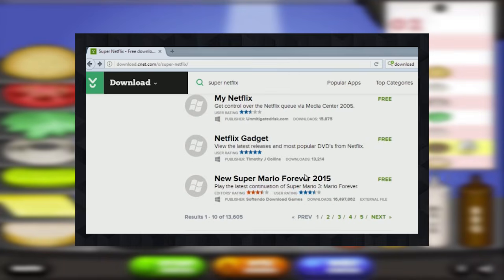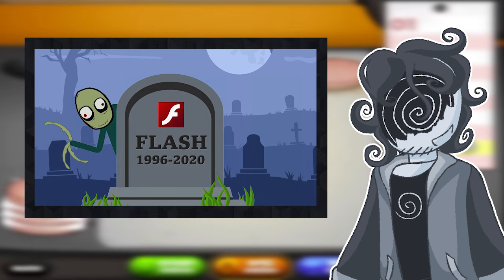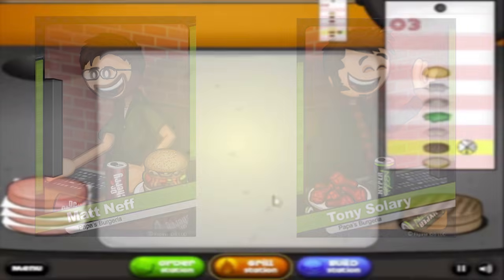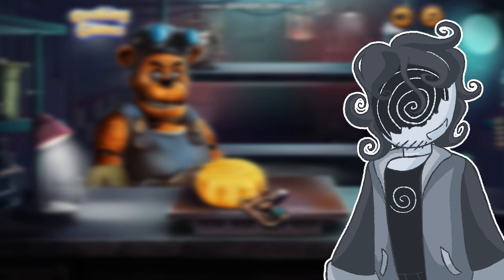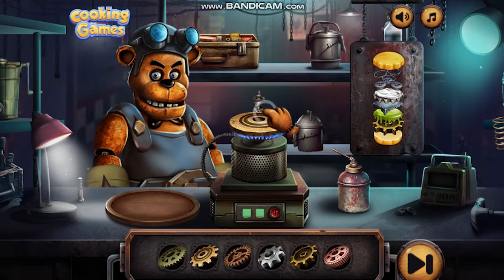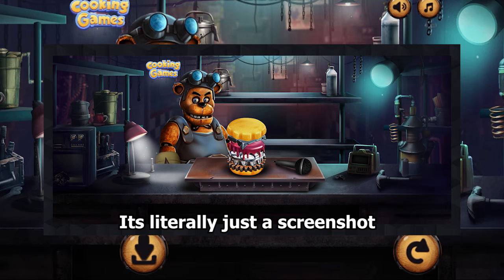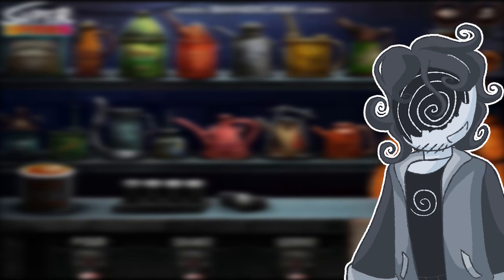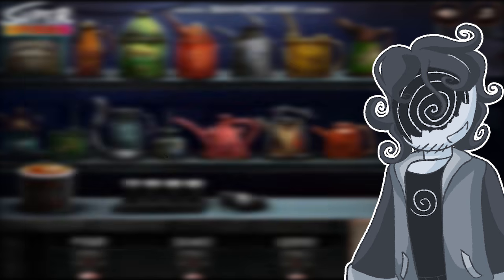The Weirdest FNAF Flash Games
Okay. So I recently played multiple FNAF games on bizarre websites that seem really mysterious, so i decided to do research on them to see how they are. I've been really obsessed with FNAF so now I want to make content on FNAF! I want to have suggestions for what kind of content I could make, so let me know!!

Credits: (I did credit In the video but I forgot some of them since I was drifting off to sleep when I made the video)
FNAF 3
FNAF 1 Trailer
Papa's Burgeria's
Vargskelethor Joel's Windows Vista Destruction
A weird random Diego Grocery flash game
FNAF Burger
FNAF Bartender
Cooking Games
Super Games